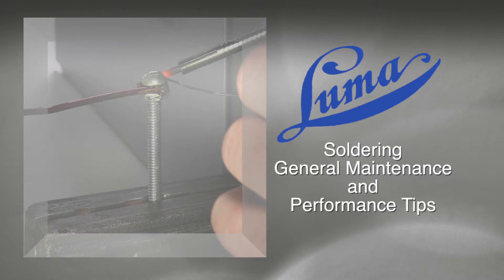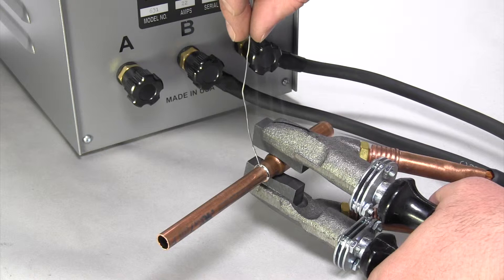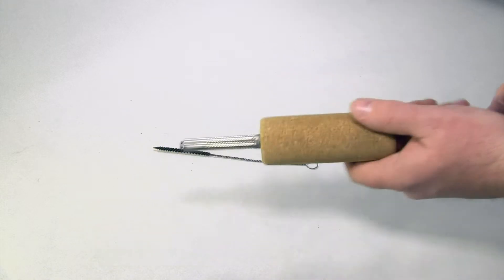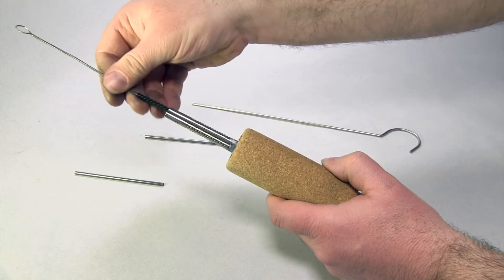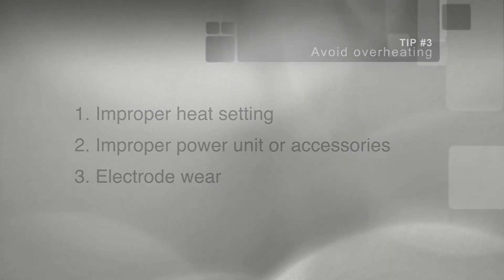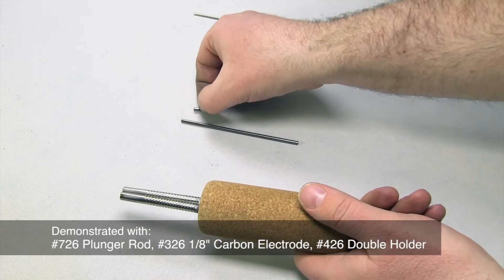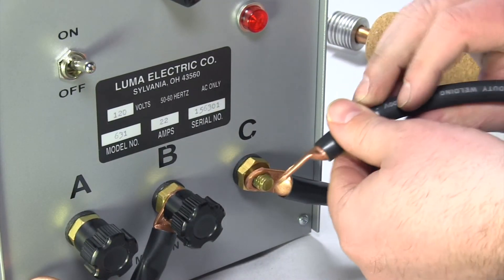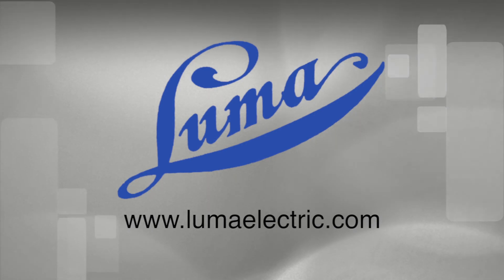Luma Electric Soldering General Maintanance and Performance Tips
Welcome to the Luma Electric Instructional Video Series

Luma Electric has been a premier source for manufacturing, sales and service of industrial electrical products since 1920. We specialize in resistance soldering devices, etching tools and demagnatizers.

Our experienced engineers and sales staff are trained to find the right solution for you, and provide only the highest quality devices in the industry.